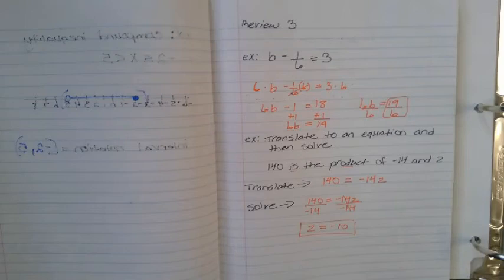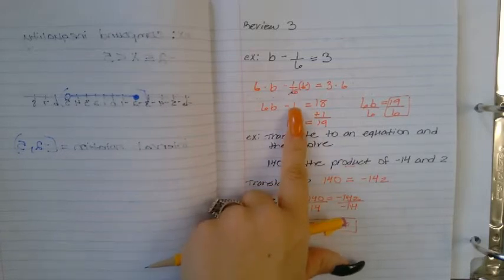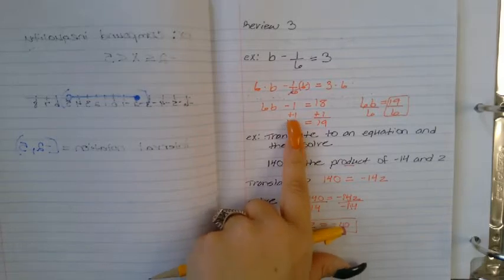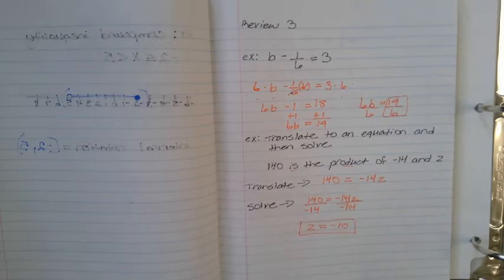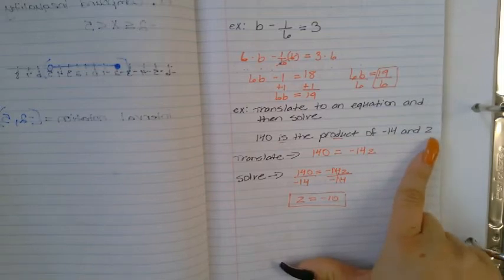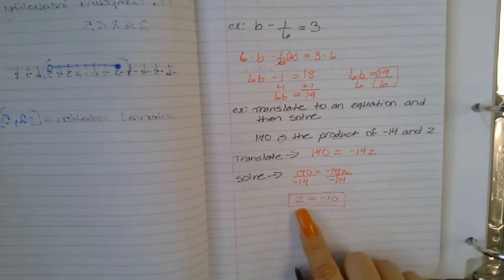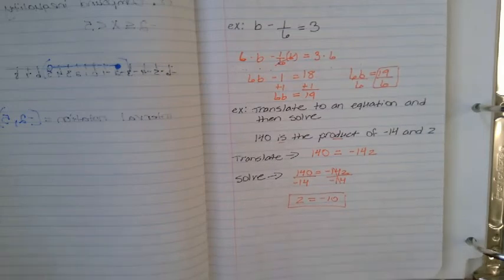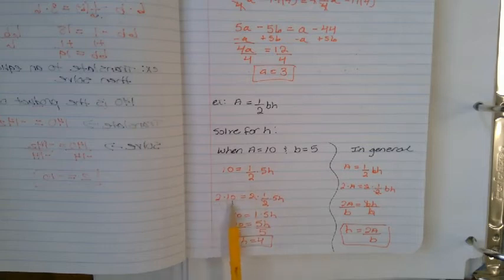Algebra 1 notes 10/6